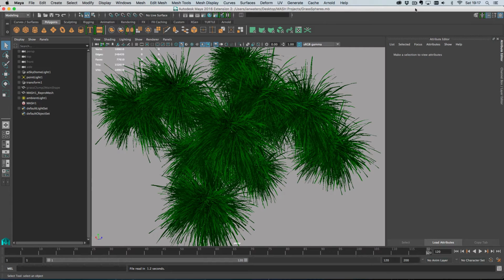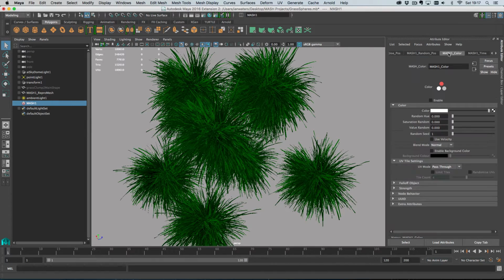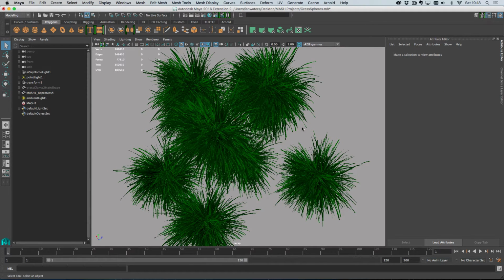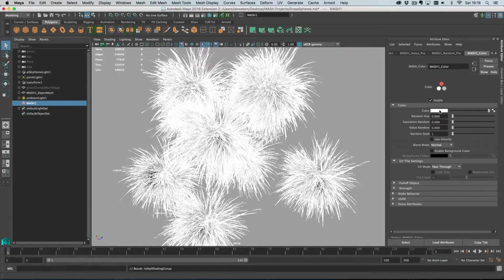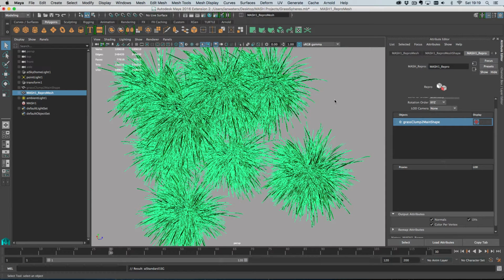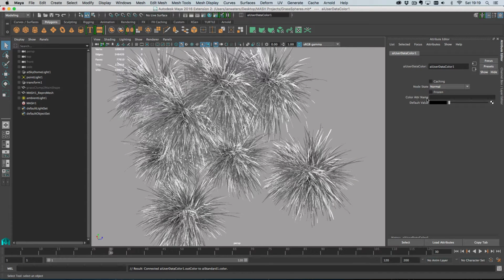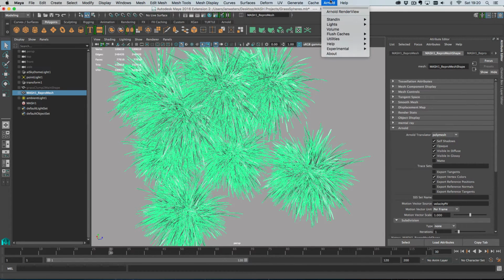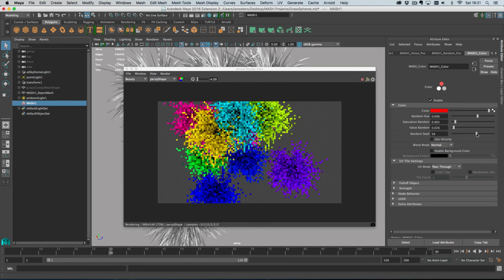Maya 2016 Ext 2 - Using the MASH Color node with Arnold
How to use the MASH Color node to add colour variations to your objects.